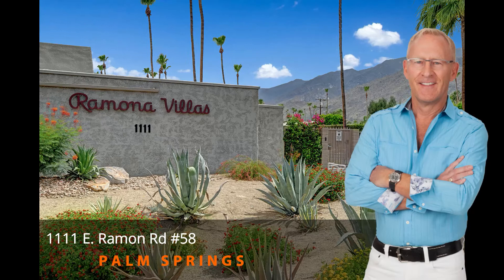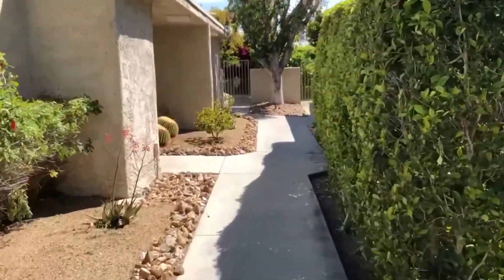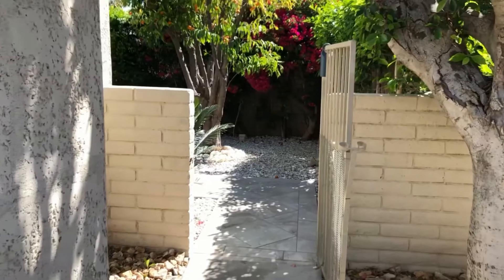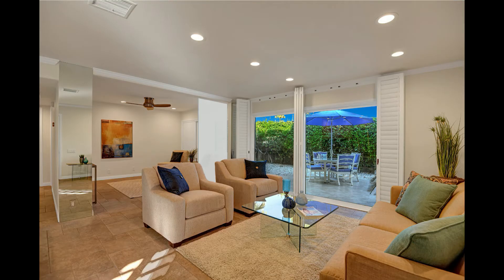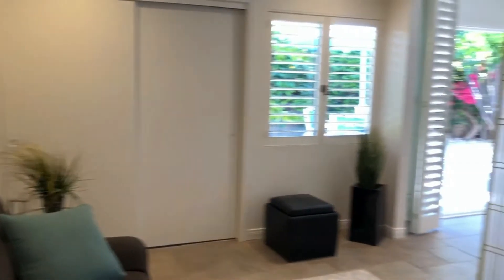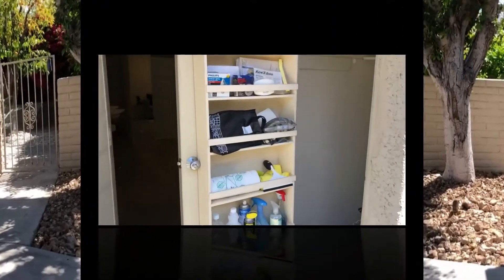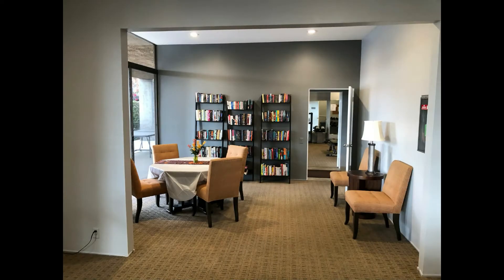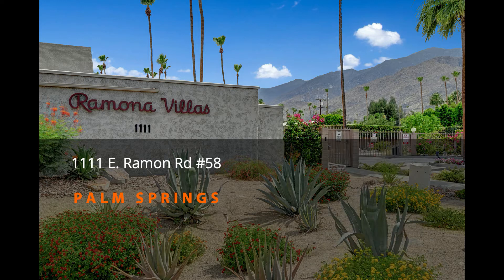SAFE 😷 Open House – PALM 🌴SPRINGS 💦 CONDO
Do not miss this 𝙗𝙚𝙖𝙪𝙩𝙞𝙛𝙪𝙡𝙡𝙮 𝙪𝙥𝙙𝙖𝙩𝙚𝙙 2 bed/2bath condo with large, 𝗽𝗿𝗶𝘃𝗮𝘁𝗲 𝗯𝗮𝗰𝗸 𝗽𝗮𝘁𝗶𝗼. Among a few of the tantalizing upgrades is granite stall 𝘀𝗵𝗼𝘄𝗲𝗿 𝘄𝗶𝘁𝗵 𝟴 𝗻𝗼𝘇𝘇𝗹𝗲𝘀/𝘀𝗽𝗿𝗮𝘆𝗲𝗿𝘀 🚿 , new HVAC, new tankless water heater, 𝙝𝙞𝙜𝙝-𝙛𝙞𝙣𝙞𝙨𝙝 𝙠𝙞𝙩𝙘𝙝𝙚𝙣 features and more.